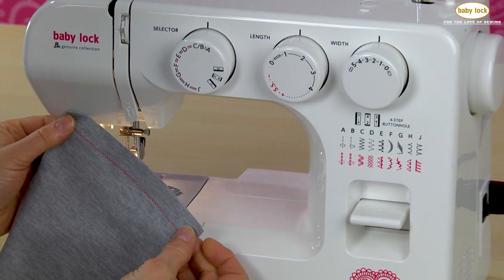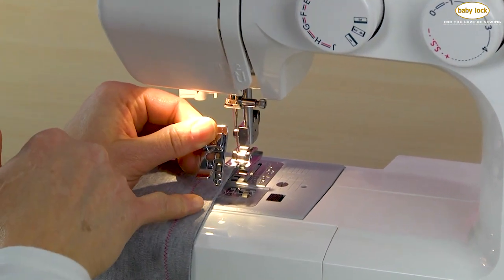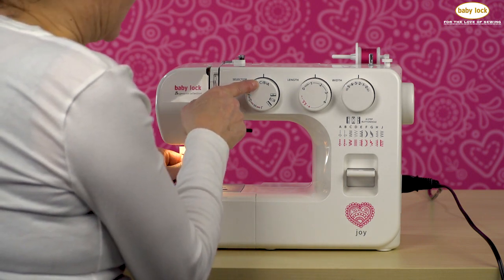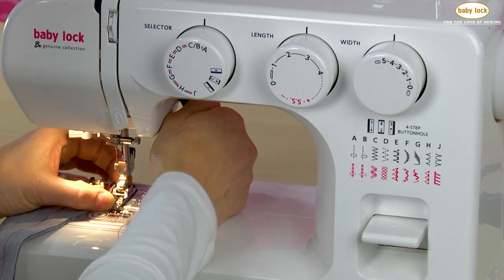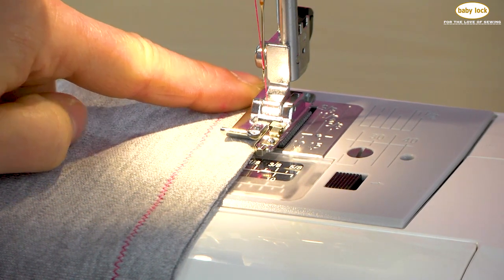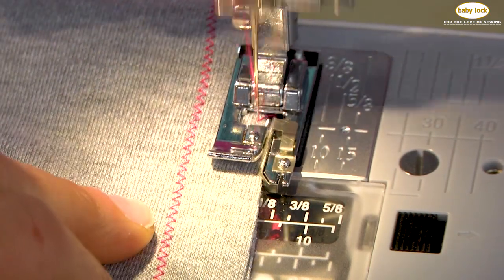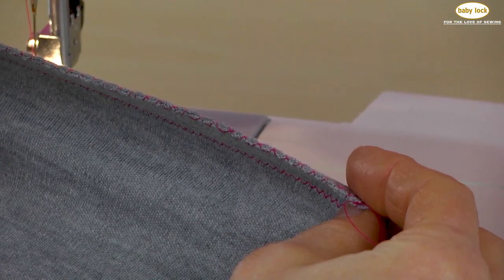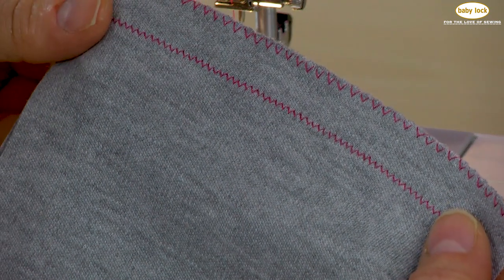Overcasting on Knit Fabrics on the Baby Lock Joy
Using the zig-zag stitch and the optional overcasting foot, you can finish the edge of knit fabrics. Watch this short video to learn how.

Own the Joy?

Head over to Babylock.com for more ideas!